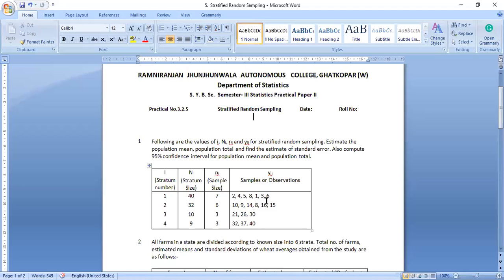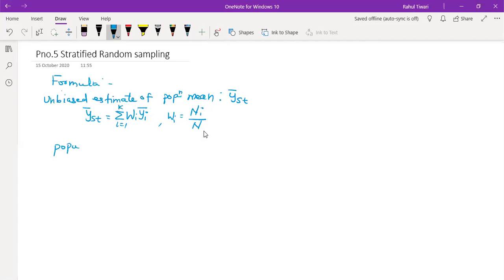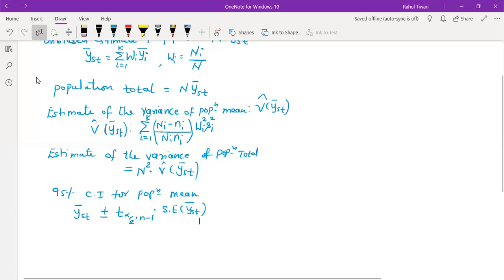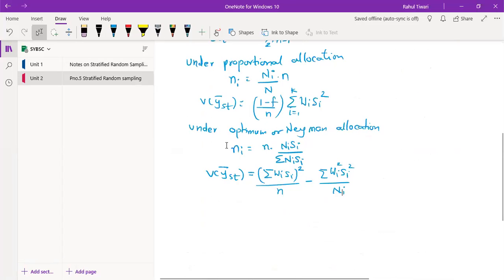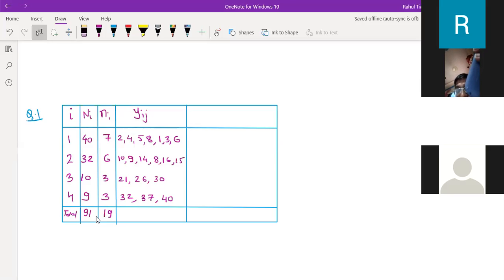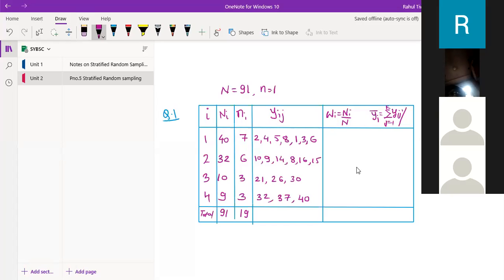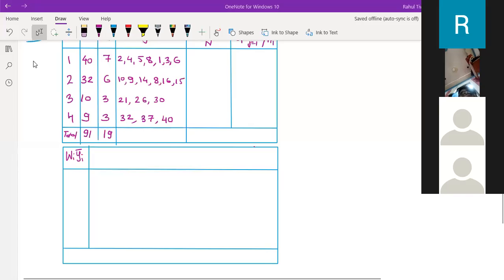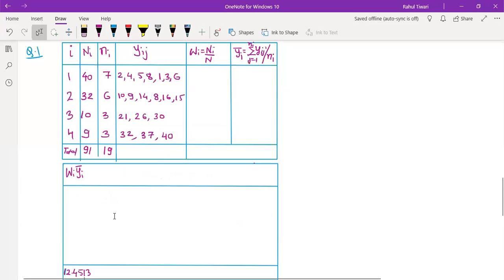Lecture 5 : Practical based on Stratified Random Sampling (Oct 15, 2020)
This video tell how one can solved the problem based on Stratified Random Sampling